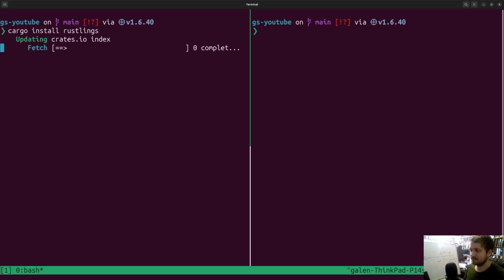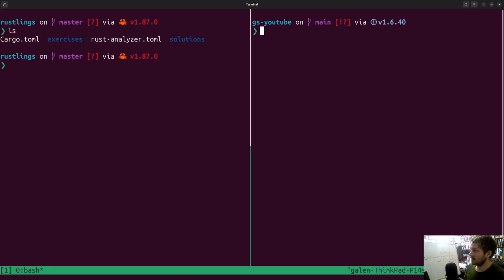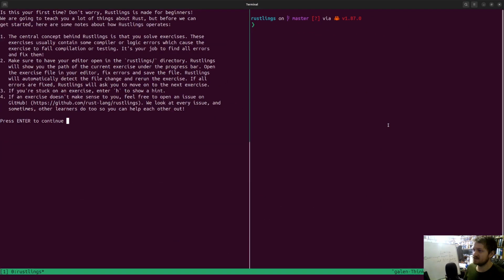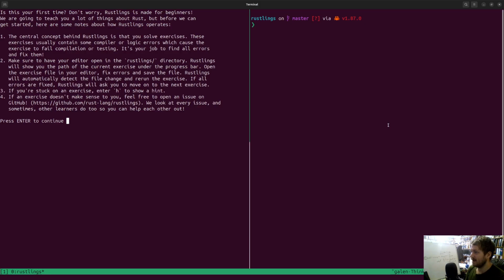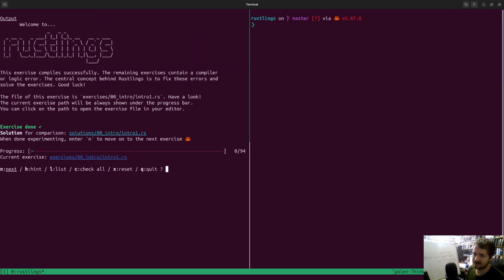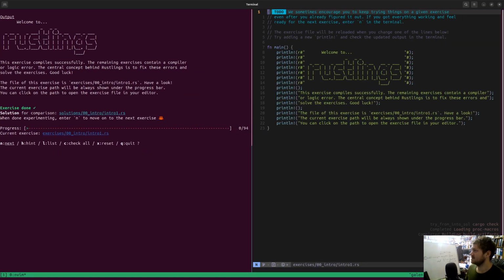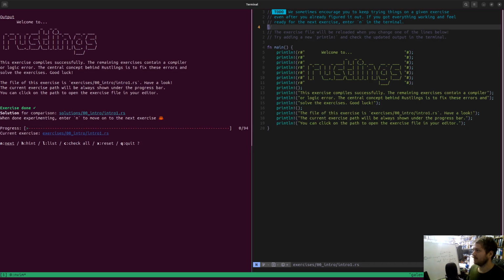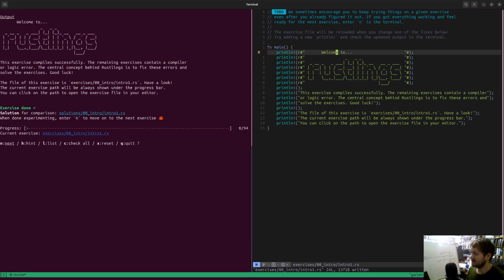Setting Up Rustlings